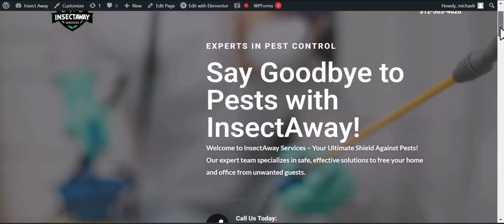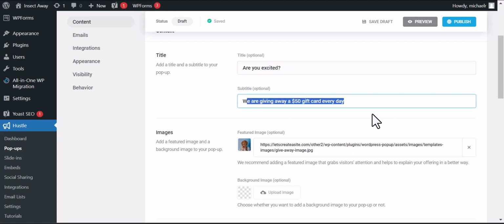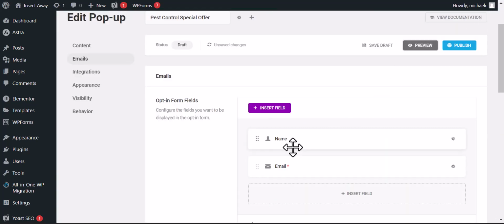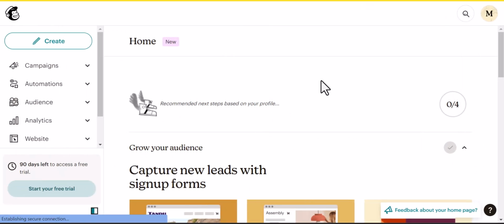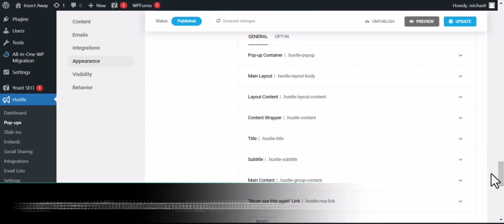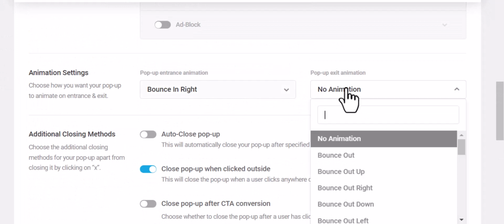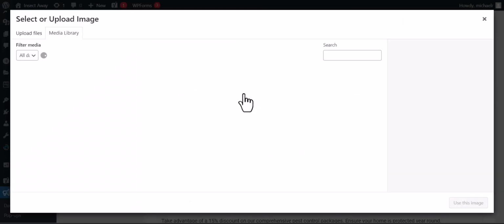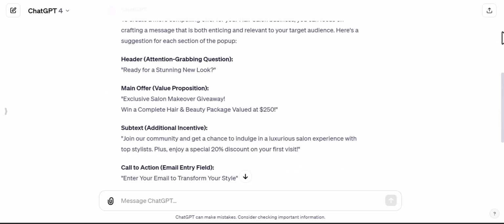How to Create a Website Popup that CONVERTS! (Easy Method)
In this video, I'll dive deep into how you can create engaging popups and slide-ins for your website. Whether you're a beginner or an experienced web designer, my easy-to-follow methods and secret strategies will empower you to create compelling content for your website's popups.

Timestamps:
00:00 - Intro
00:51 - Let's Get Started
01:19 - Add New Plugin

2:43 - Start Creating the Popup
10:59 - Integrating with Mailchimp
14:35 - More Settings

22:53 - Creating a Slide In
23:22 - Ensure You Do This (Important!)
27:09 - Help With Content